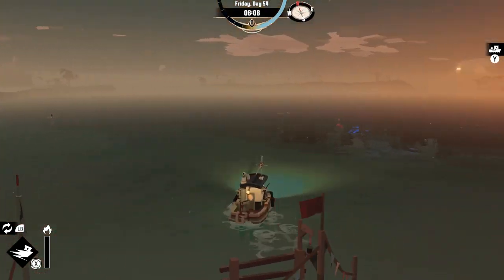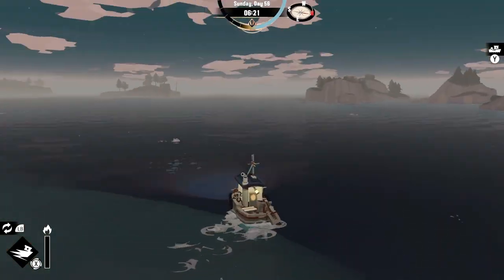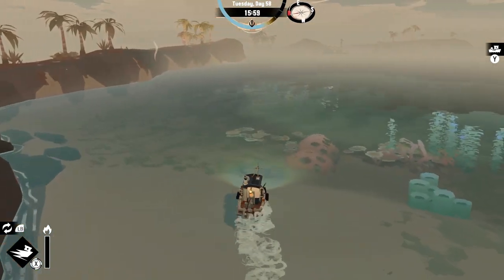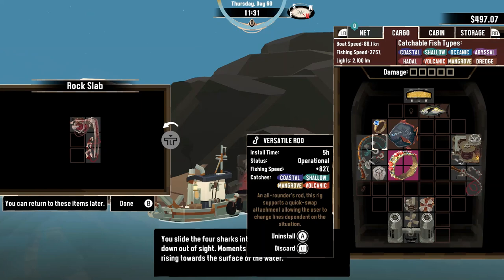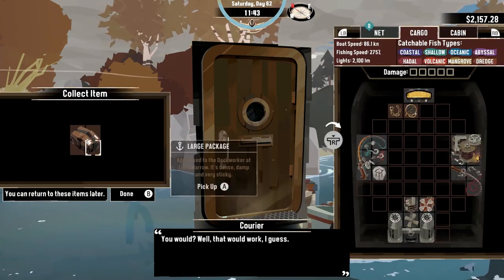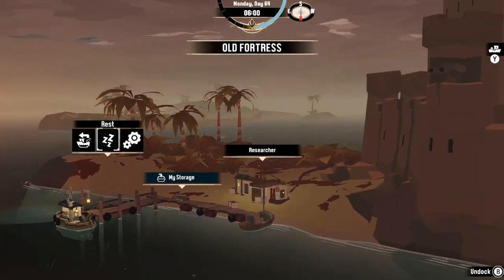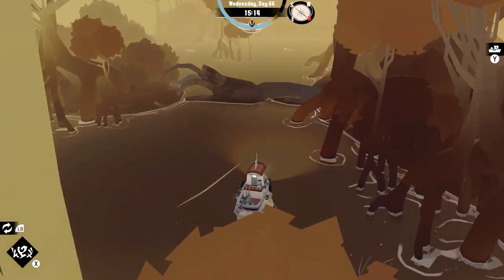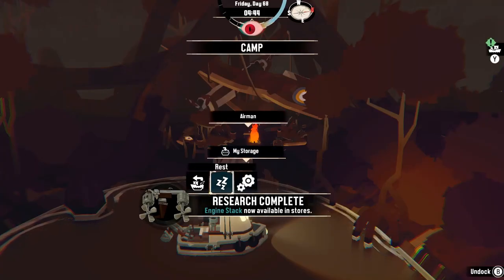Welcome To The Twisted Strands: DREDGE Part 5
Yep, sure is twisted alright.